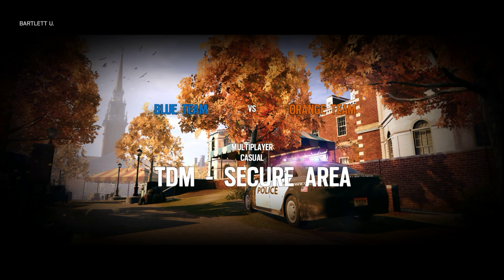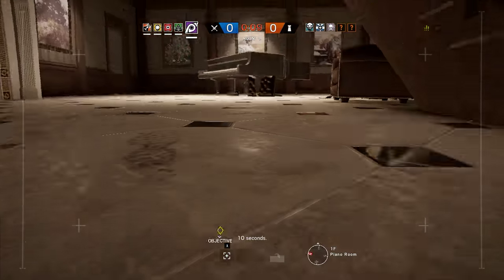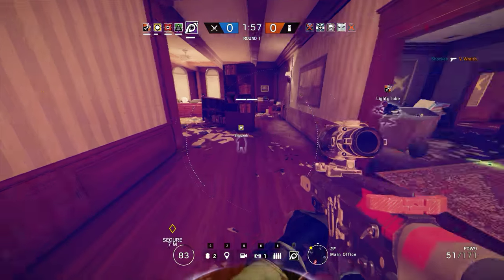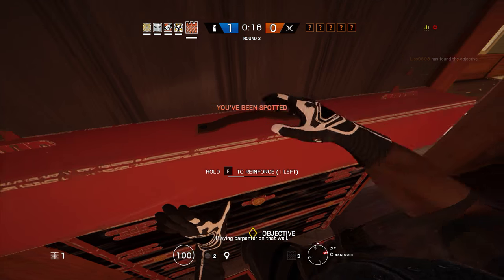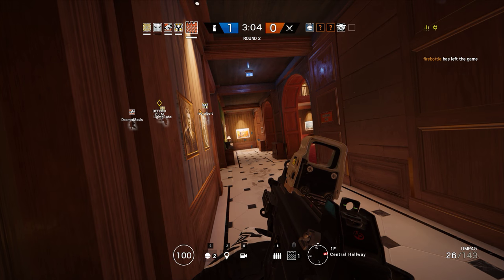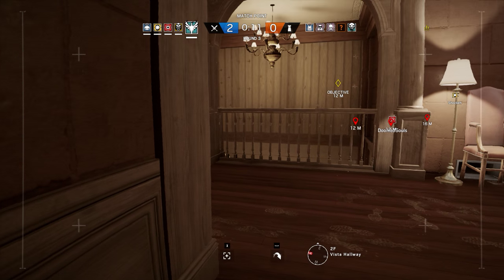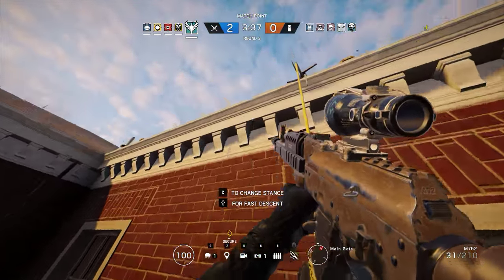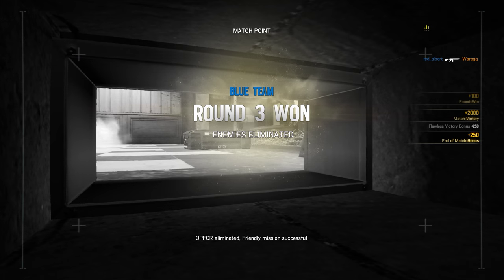Rainbow Six Siege + Part 1605 + Bartlett U TDM Secure Area + White Noise pcgaming crew